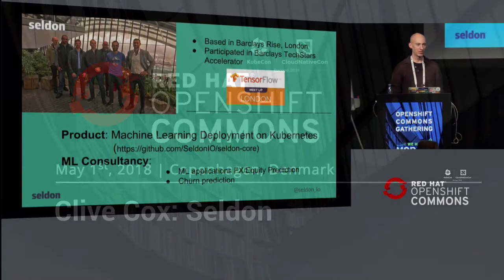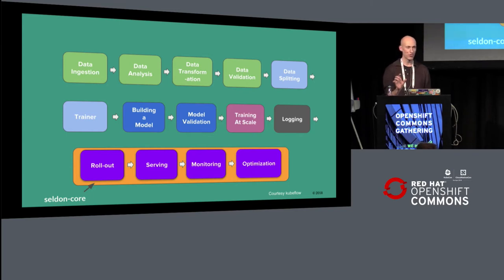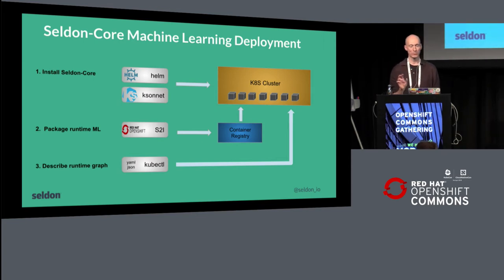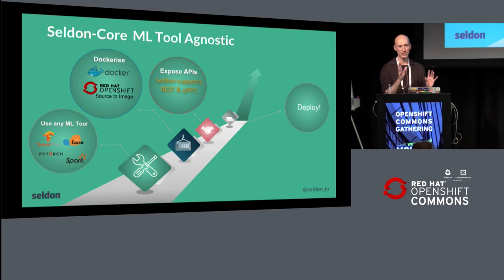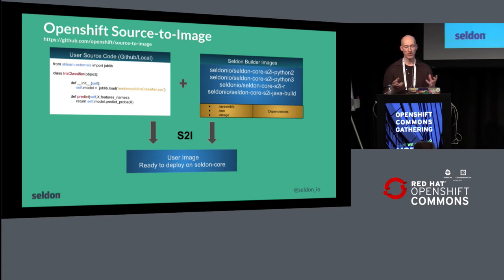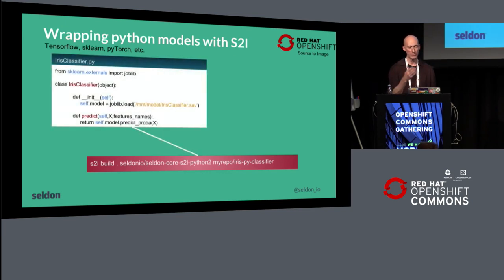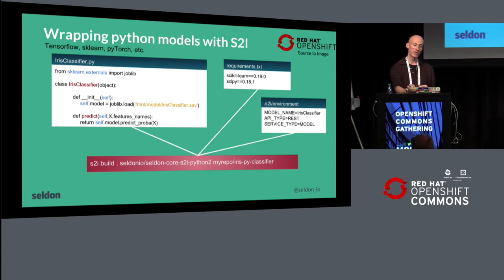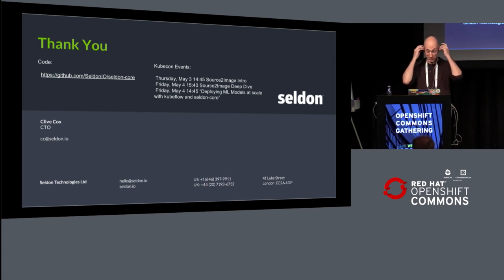Lightning Talks: Clive Cox: Seldon